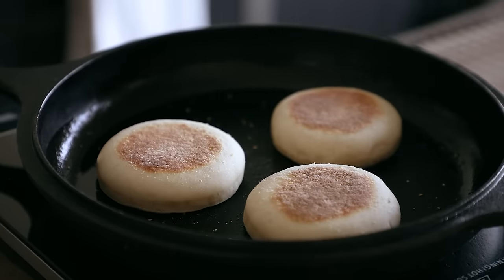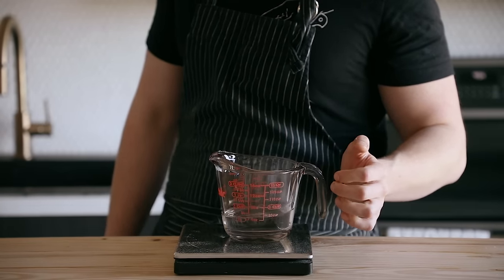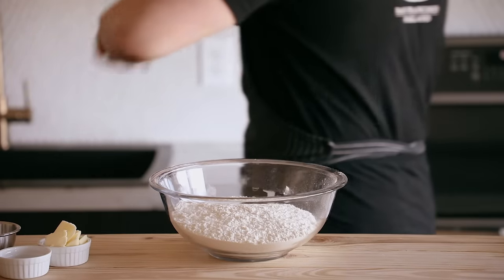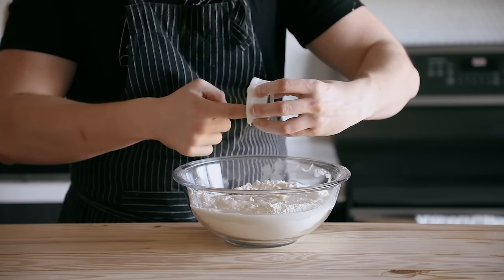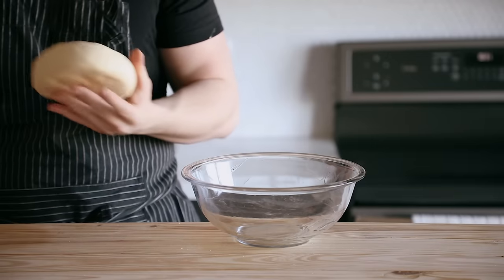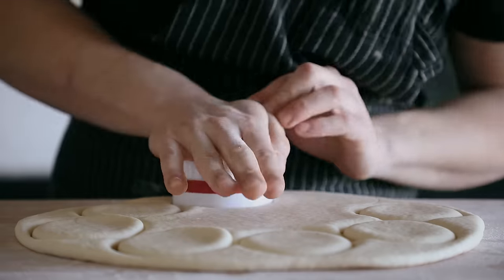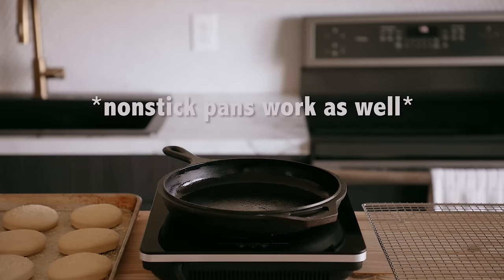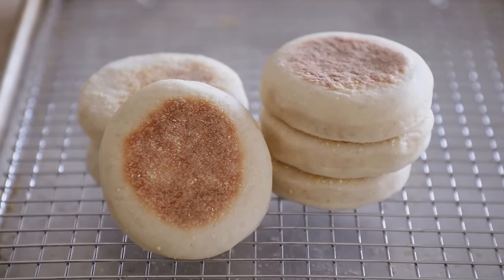Easy Homemade English Muffins Without Special Tools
You can make no-bake homemade English Muffins at home without english muffin rings, and without special tools. These are one of the easiest breads I think I've ever made. All you need is a bowl and a pan and you're pretty much set. Plus they're super nostalgic and delicious. Get your butter soaked nooks and crannies from scratch.

Ingredients you'll need:
1 tablespoon (9g) active dry yeast
1/2 cup plus 2 tablespoons (139g) water
1/2 cup plus 2 tablespoons (139g) whole milk
4 cups (480g) bread flour
1 tablespoon (13g) granulated sugar
1 teaspoon (6g) fine sea salt
2 tablespoons (28g) gently melted butter, or canola oil